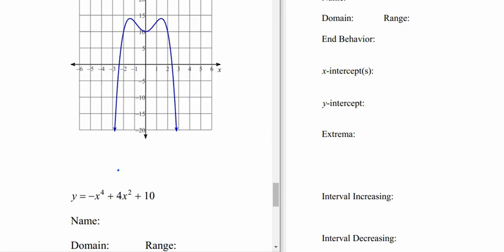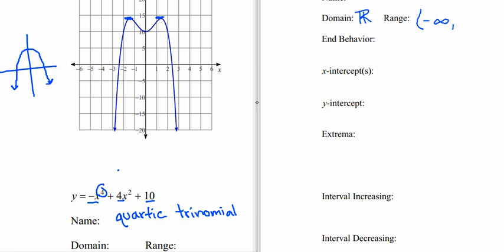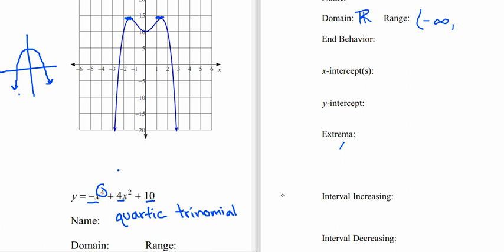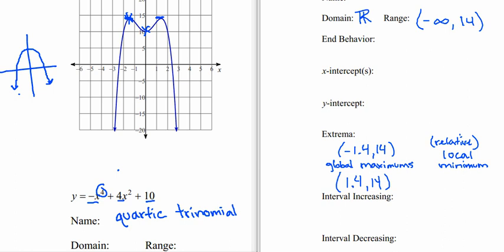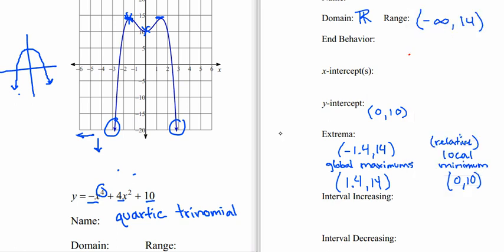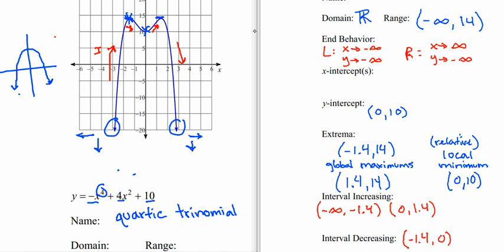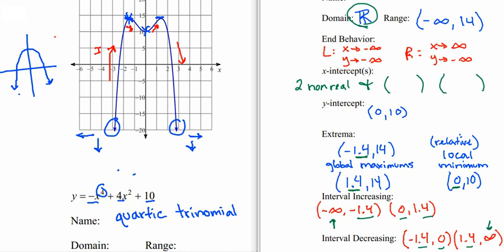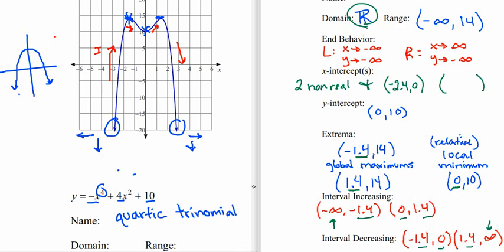6 4 Polynomial Characteristics #15